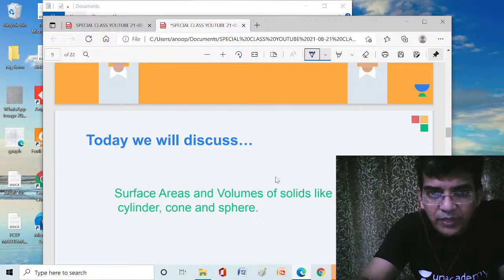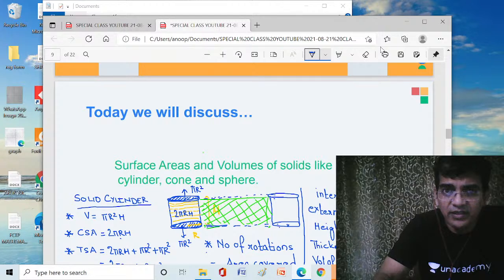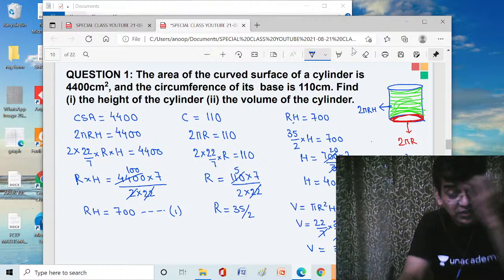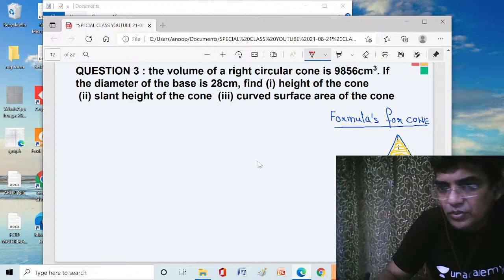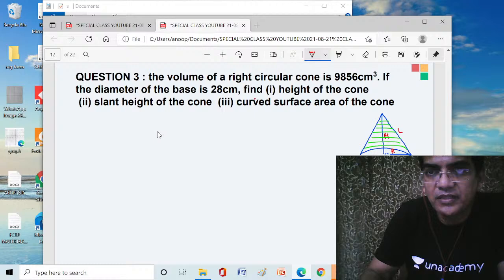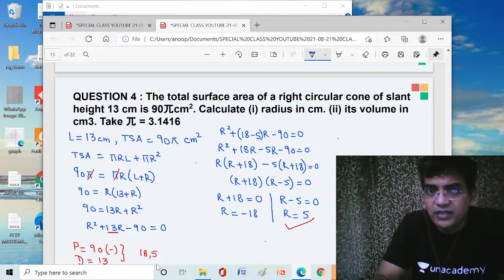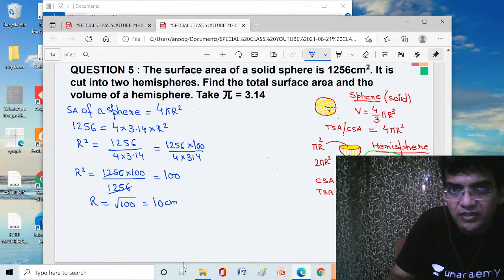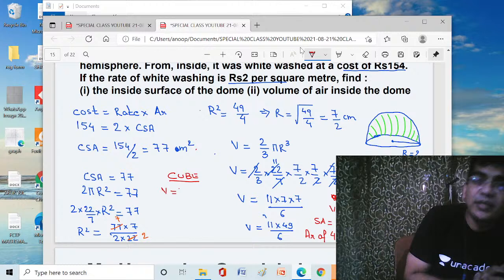Surface area and volume of solids | Class 9 | Maths | Anoop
This video covers the surface area and volume for Class 9 Maths. Do check it out!

Use Code AMUPLIVE To Unlock

Step 1: Search for 'Unacademy Learning App' on iOS/Google Playstore.
Step 2: Install the App & Click on the Open
Step 3: Click on 'Get Started'
Step 4: Click on Register & Enter your Phone Number

Hi Learners, In this video Anoop Massey, your educator for Class 9 Maths will be covering the topic of surface area and volume on the Unacademy Uttar Pradesh Board channel.
Unacademy aims at paving a strong foundation for students.

Educational Qualification: M.Sc. Hons Pure Mathematics

1. Learn from your favorite educators
2. Dedicated DOUBT sessions
3. One Subscription, Unlimited Access to Live Online Classes and Videos
4. Real-time interaction with best-in-class educators
5. You can ask doubts in live online classes
6. Download the videos & watch them offline
7. NCERT Solutions"